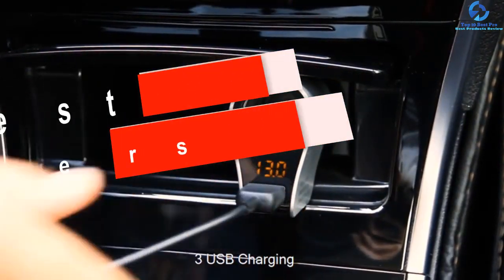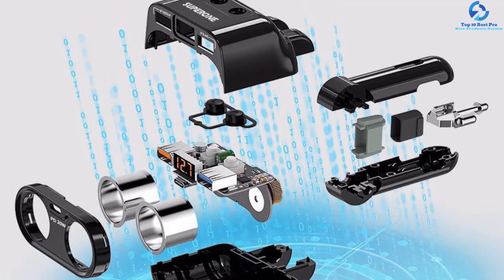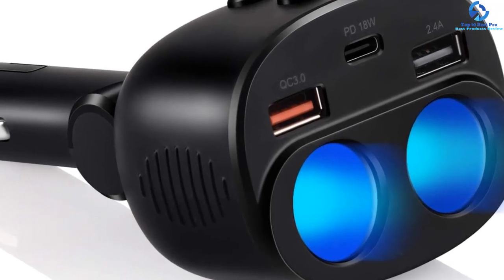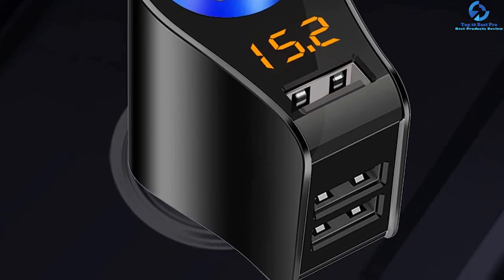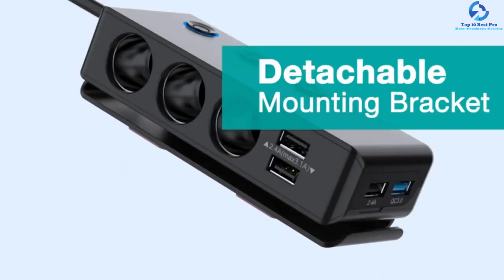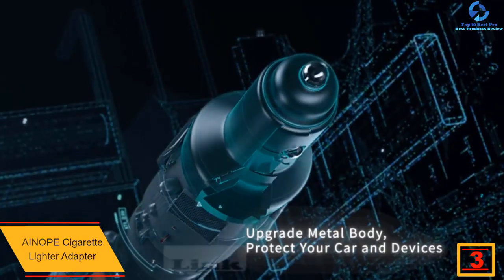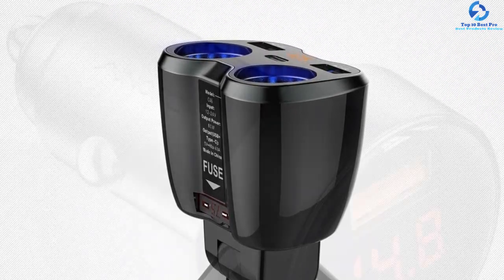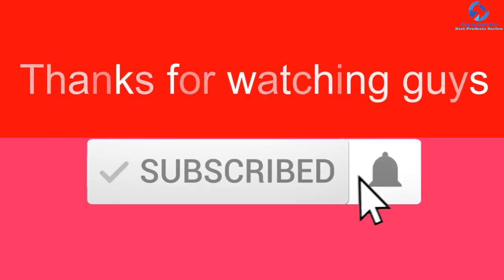🔶Top 10 Best Cigarette Lighter Adapters in 2023 Reviews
➜ Links to the Best Cigarette Lighter Adapters  we listed in this video:

🔶 10.SUPERONE Cigarette Lighter Adapter
🔶 9.AOTYEPE Cigarette Lighter Adapter
🔶 8.OOWOLF Cigarette Lighter Adapter
🔶 7.LIHAN Cigarette Lighter Adapter
🔶 6.OOWOLF Cigarette Lighter Adapters
🔶 5.HiGoing Cigarette Lighter Adapter
🔶 4.UGREEN Cigarette Lighter Adapter
🔶 3.AINOPE Cigarette Lighter Adapter
🔶 2.Otium Cigarette Lighter Adapter
🔶 1.YANTU Cigarette Lighter Adapter